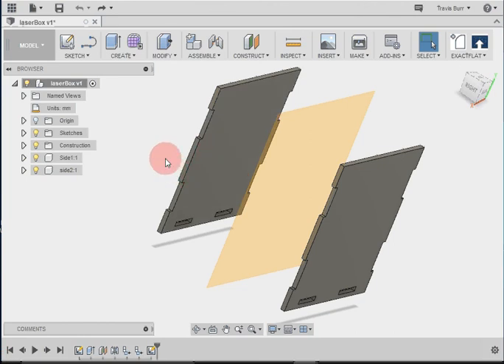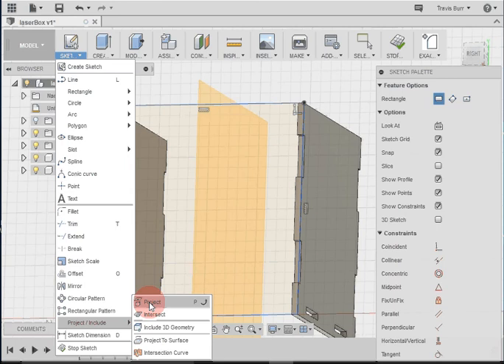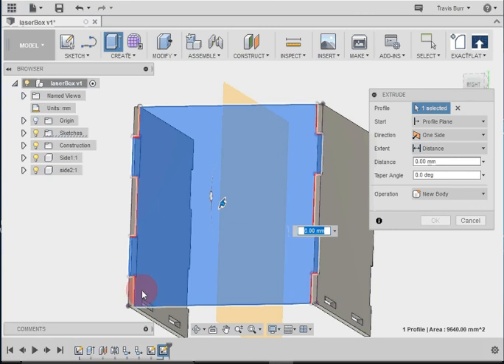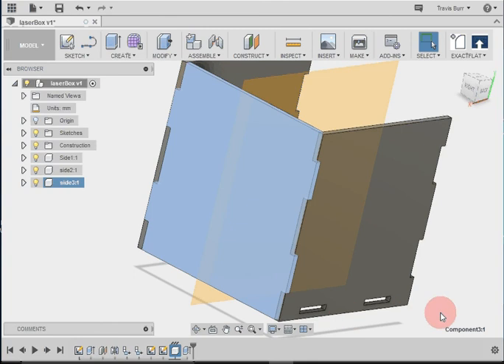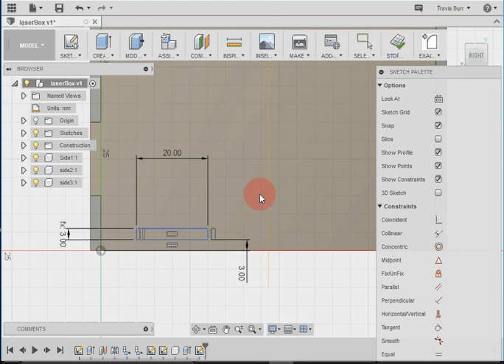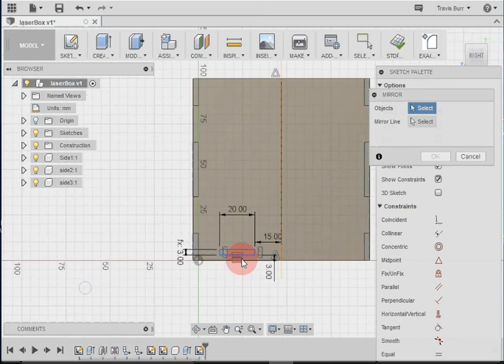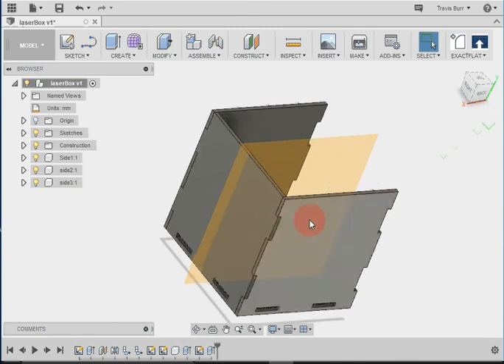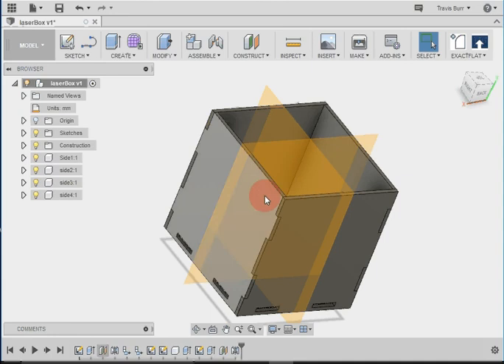Fusion360 Basics - Laser cut Box Part 3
This tutorial series is designed to teach students new to 3D modeling how to design a project for laser cutting.